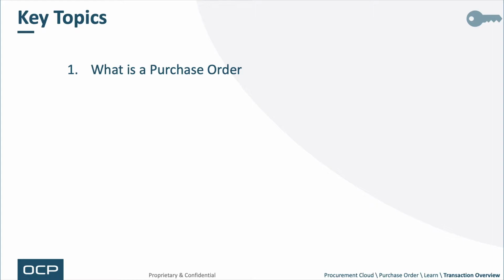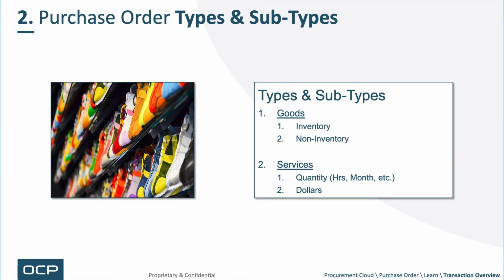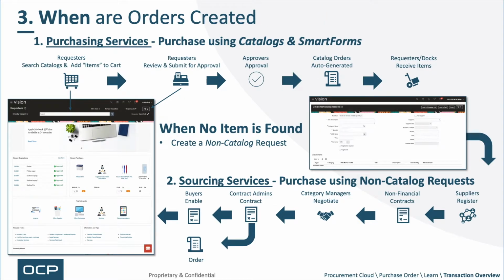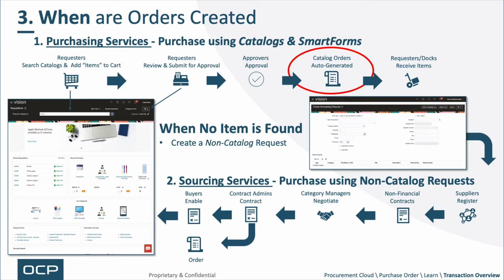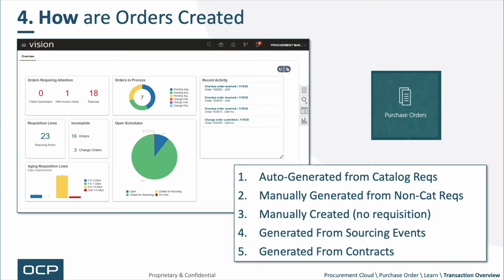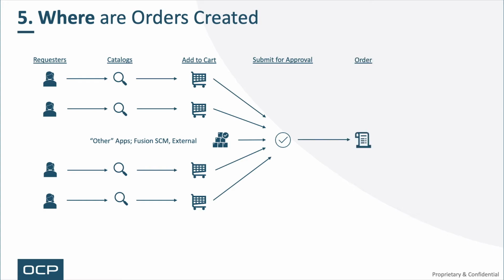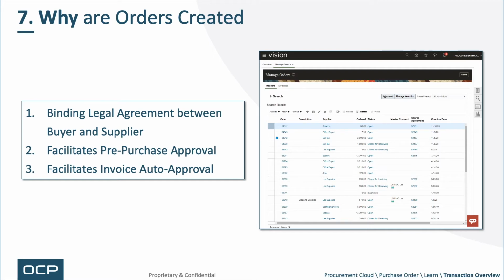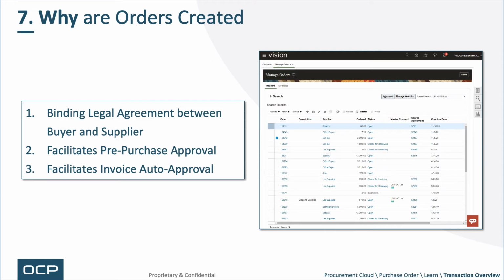Oracle Cloud Tutorial Ep 0051 | Procurement Cloud | Purchase Orders (2021)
Ex-Oracle Solution Architect, Scott Walls, explains Oracle ERP Cloud's Purchase Orders application.

// PANAMEER LINKS

0:00 Introduction
0:19 ORACLOUD+
1:13 Where (FAST) Training Group: Procurement Cloud Training Center: Purchase Orders
1:41 Key Topics
2:12 What is a Purchase Order
2:33 Purchase Order Types & Sub-Types
2:59 When are Orders Created 1. Purchasing Services - Purchase using Catalogs & SmartForms
4:14 How are Orders Created
4:38 Where are Orders Created
5:20 Who/What creates Orders
5:54 Why are Orders Created
7:10 Ready for the Next Video?